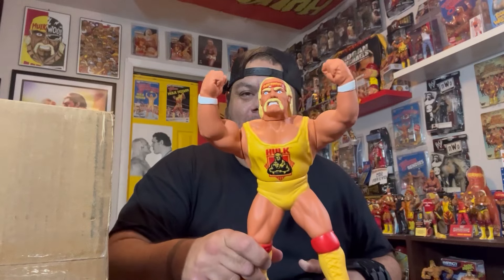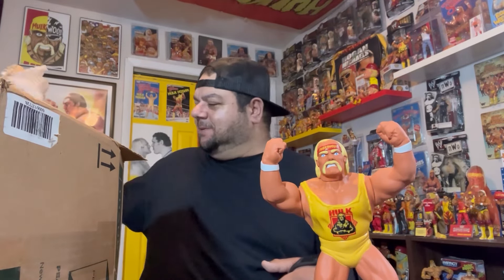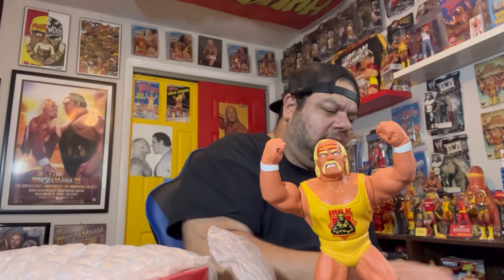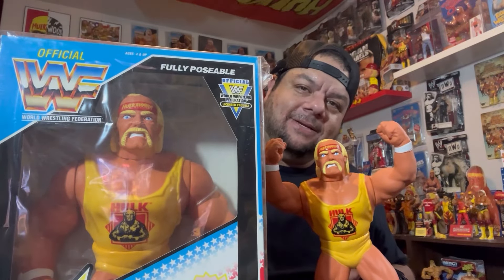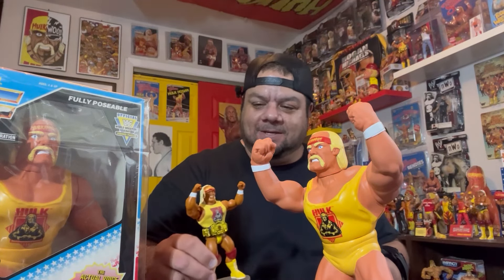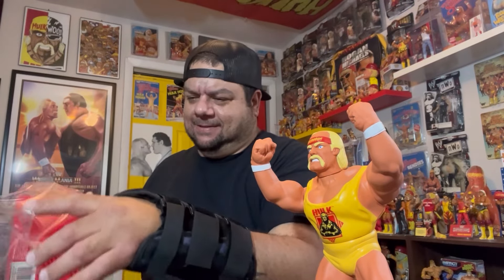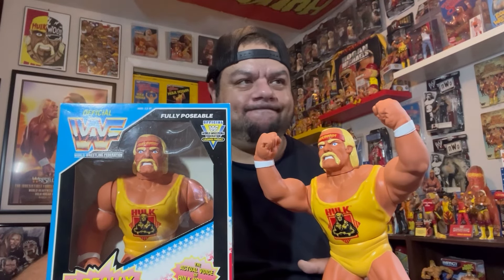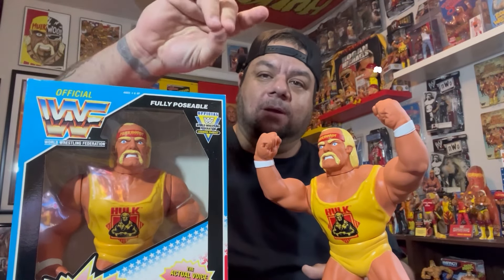Hulk Hogan 12in Talking Hasbro Unboxing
Join me as I unbox an item I once had in my collection already but sold.